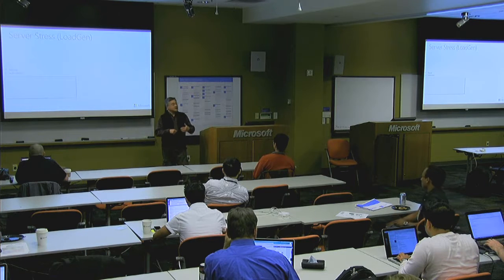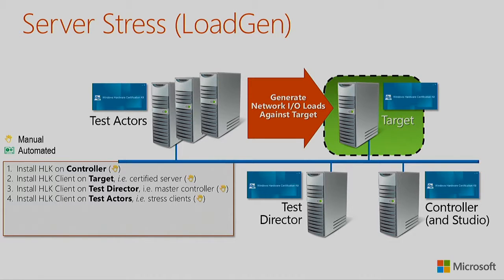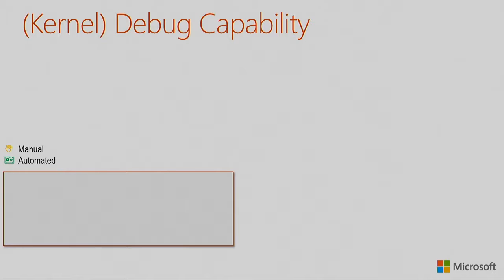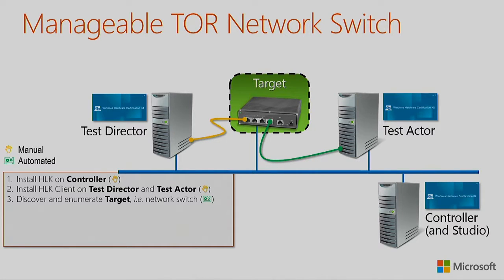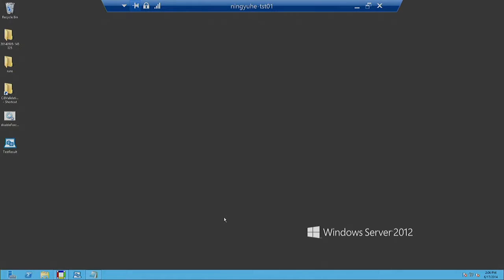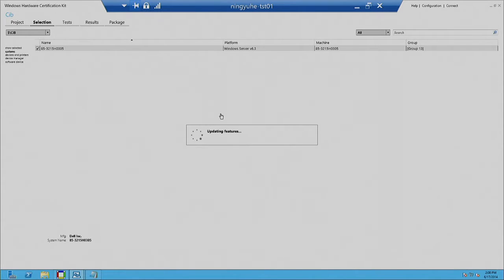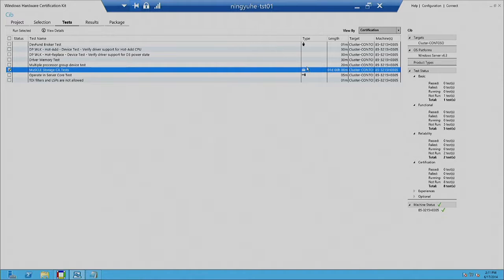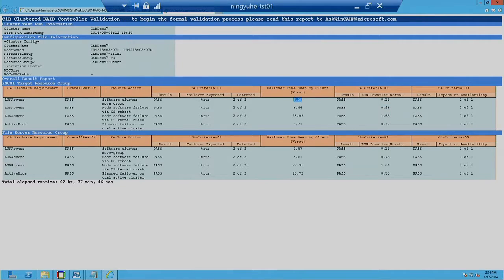Redmond Interoperability Protocols Plugfest 2014 Multi SystemLab Evaluation Tests 2014